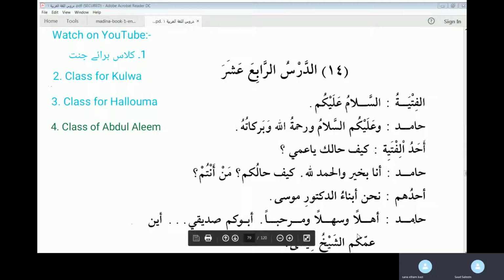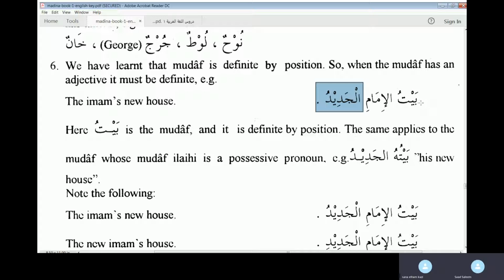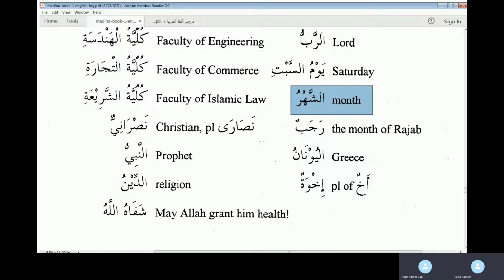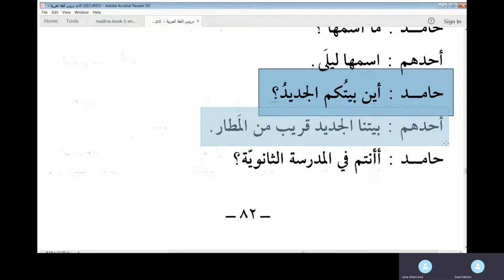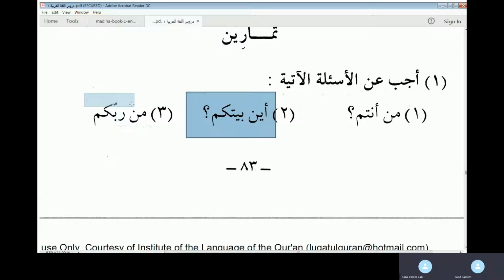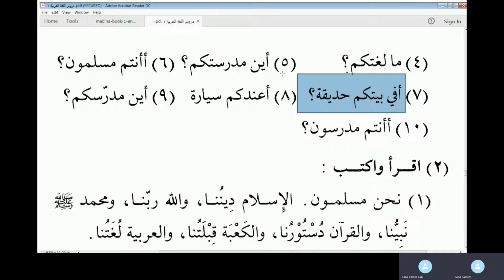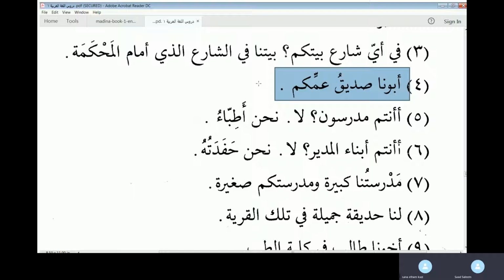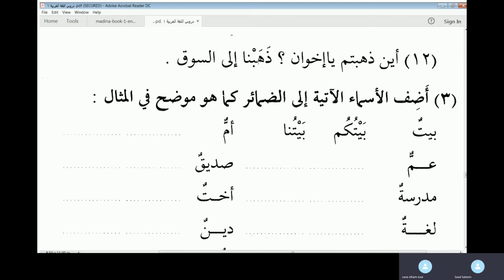Jamal Arabic Course Class 13 - Daroos-ul-Lughat-ul-Arabia Vol 1 Lesson 14